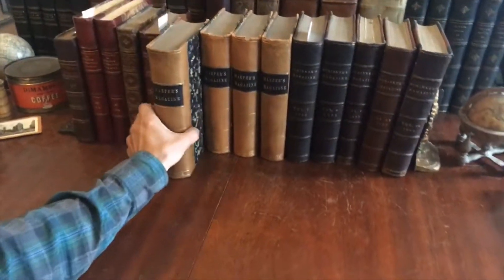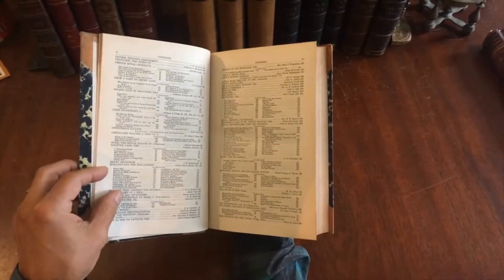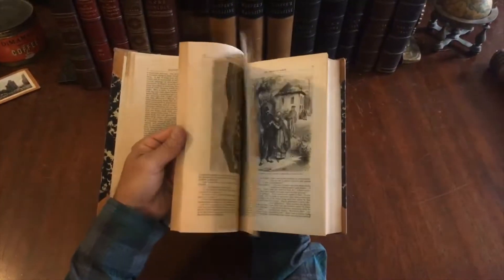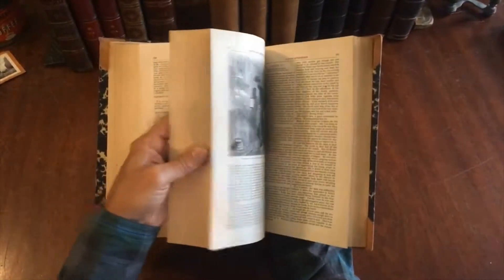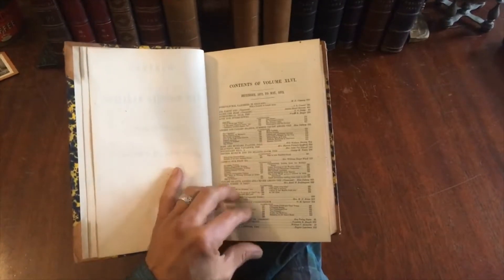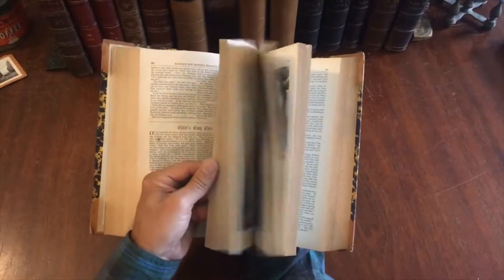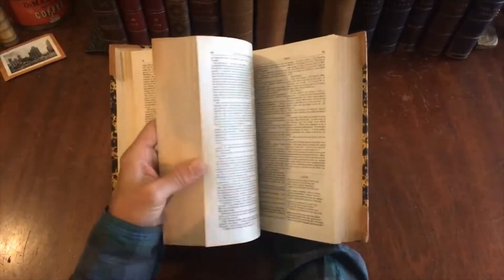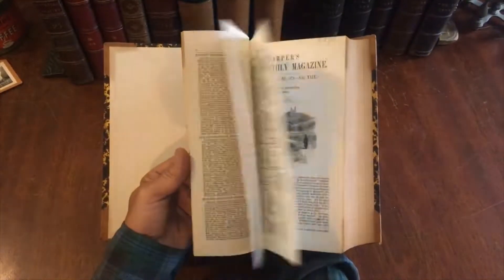Illustrated American Periodicals 1871-74 Harpers Magazine lot of 4 fine leather books great content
[Harper's Monthly, Periodicals, 19th Century Newspapers].

Short video captures condition much better than words. Please watch prior to purchase to ensure a clear understanding of the group.

Harper's New Monthly Magazine.
Published monthly, New York by Harper & Brothers.
4 volumes, each volume containing 6 monthly issues, c. 950 pages per book.

In attractive, clean, well preserved 19th century 1/2 leather bindings. Marbled covers, smooth spines gilt ruled with contrasting labels.

Profusely illustrated throughout with line drawings and transfer engravings, often based upon photographs. A splendid journal of the day, once one of the most popular periodicals in America.

Fascinating array of often illustrated reading material available nowhere else in this assortment and manner.

Issues are as follows:
XLIV: December 1871 to May 1872.
XLVI: December 1872 to May 1873.
XLVIII: December 1873 to May 1874.
XLIX: June to November 1874.

Nice looking books on the shelf with many hours of interesting and pleasing reading content. Any age/ condition issues easy to forgive or overlook.

[V1907].